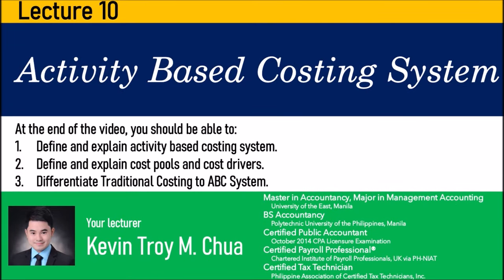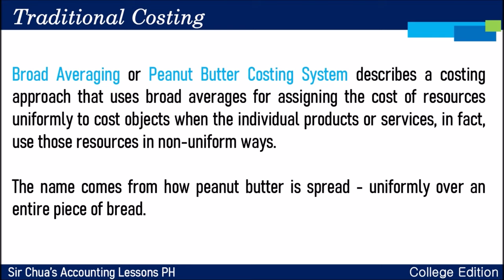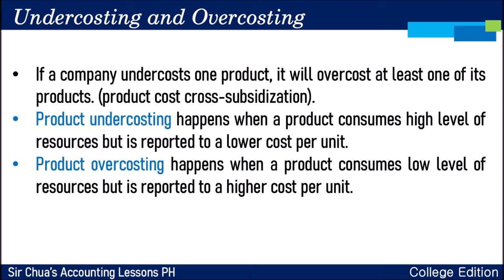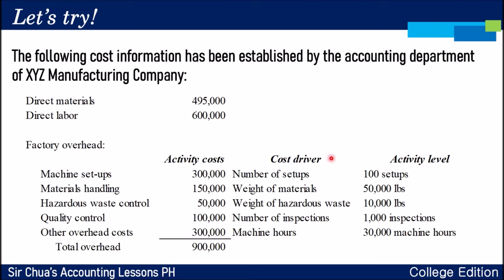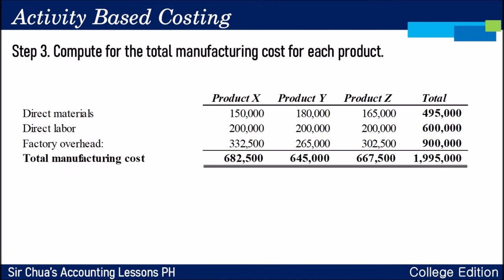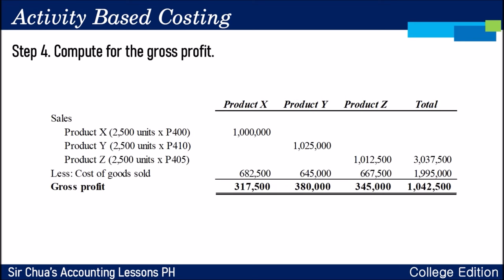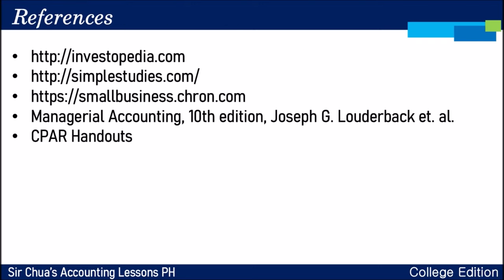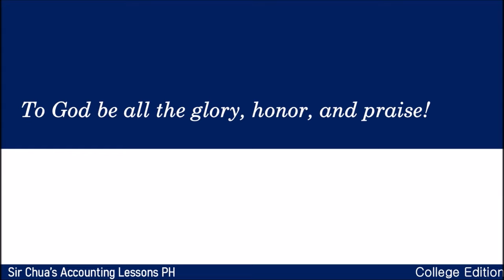[Cost Accounting and Control] Lecture 10 - Activity Based Costing System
Lecture 10
Activity Based Costing System

*BS Accountancy
*Content Developer for Accountancy - Course Hero

Love Is • Macchiato

TO GOD BE ALL THE GLORY, HONOR, AND PRAISE FOREVERMORE!